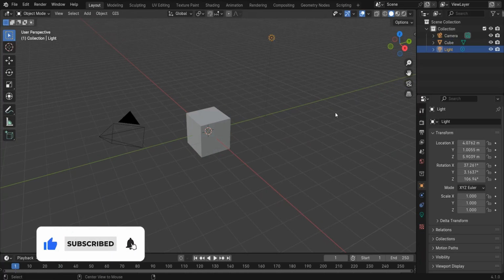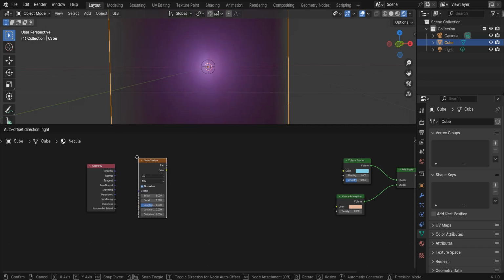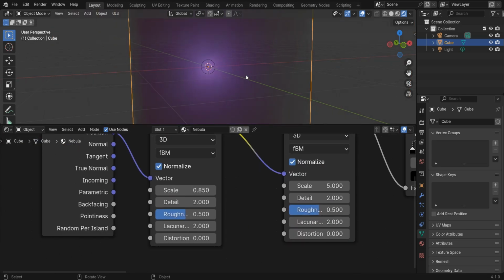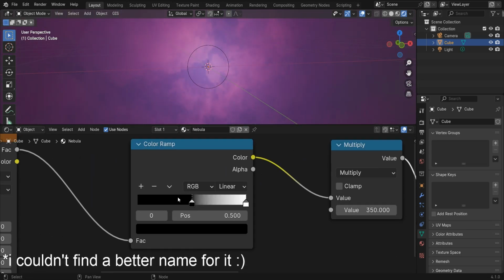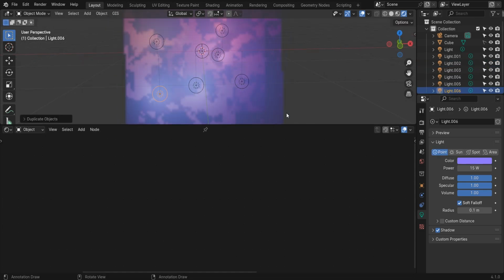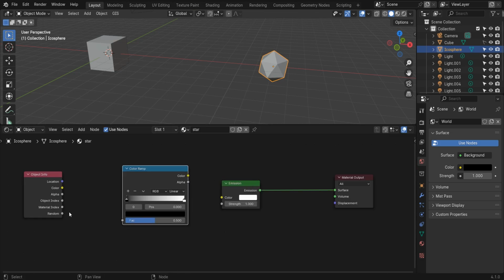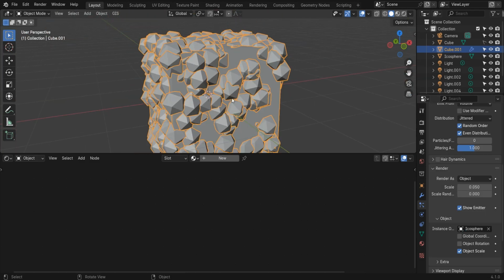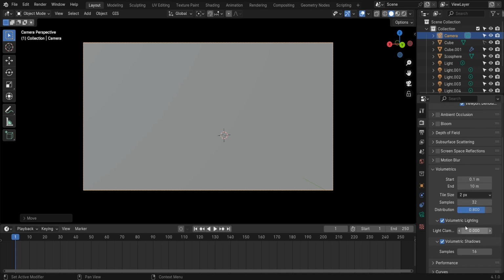Blender EEVEE nebula tutorial with free project files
I am not a native English speaker, but I tried my best :)
My pc is now powerful, so I don't use Blender 4.2. However, this method also works in Blender 4.2 and you can use this method in newer versions of Blender as well.